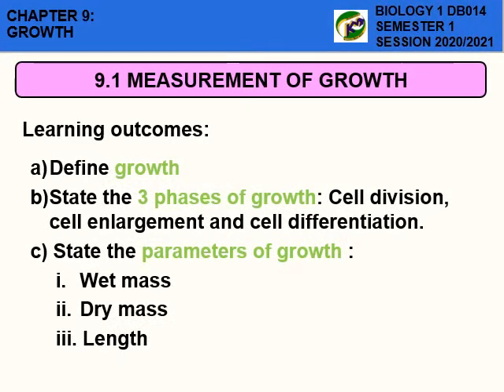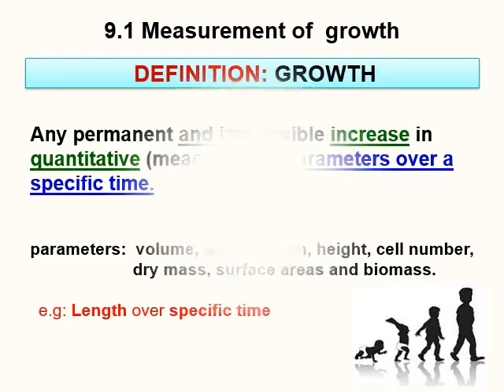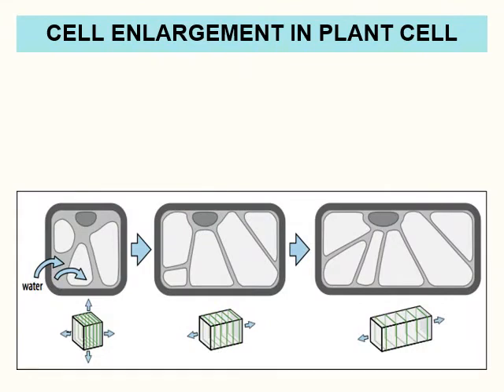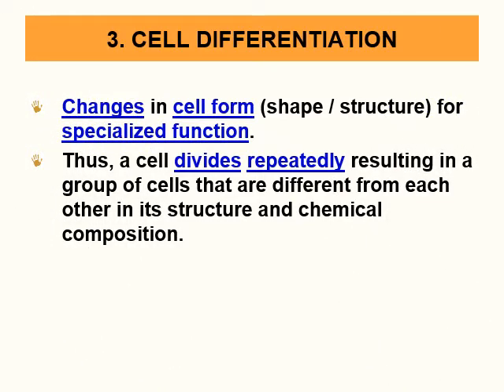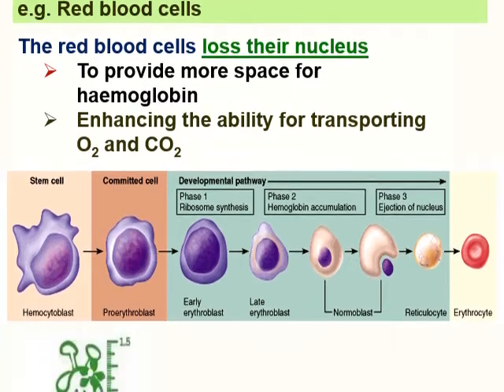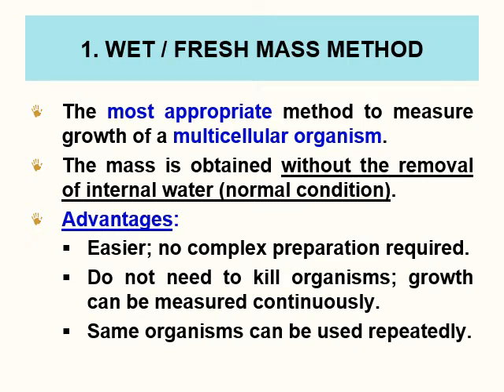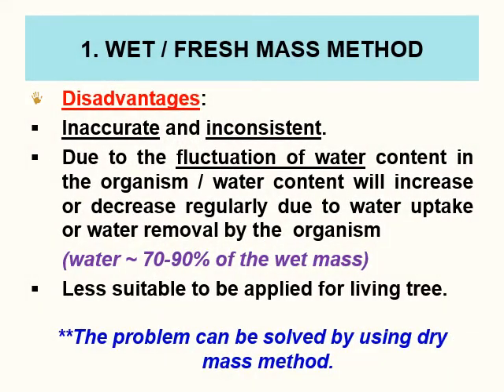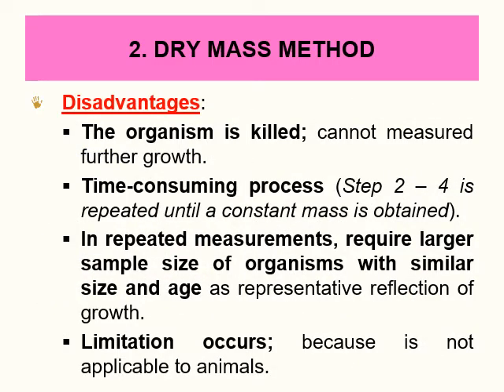CHAPTER 10 GROWTH